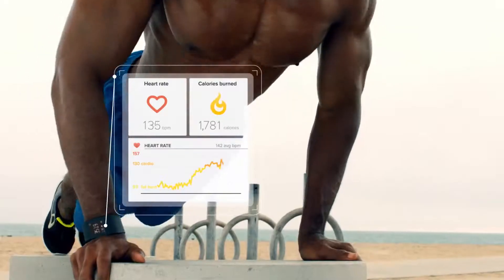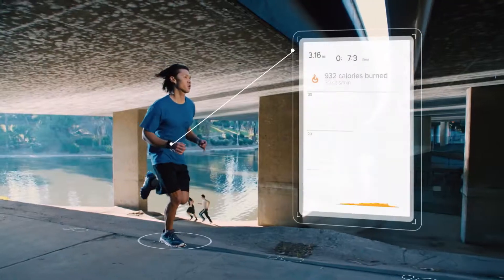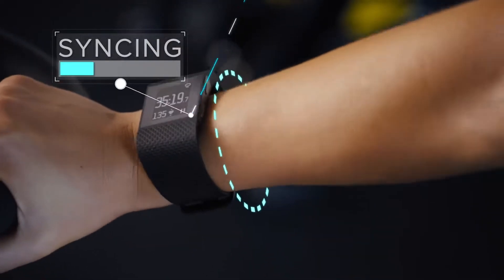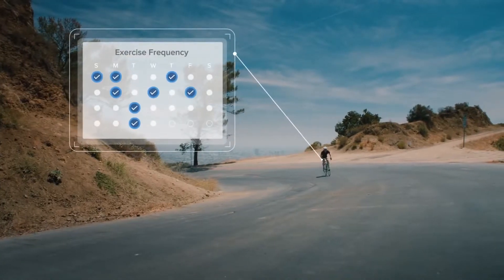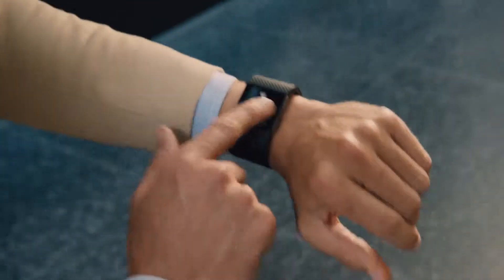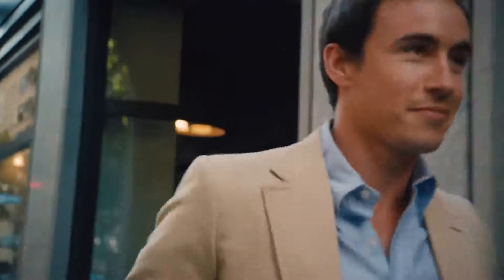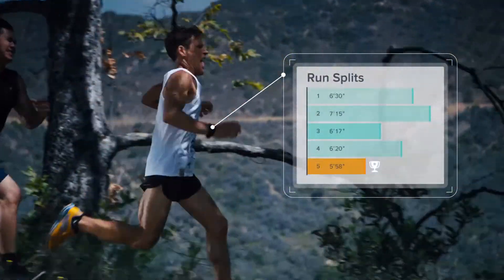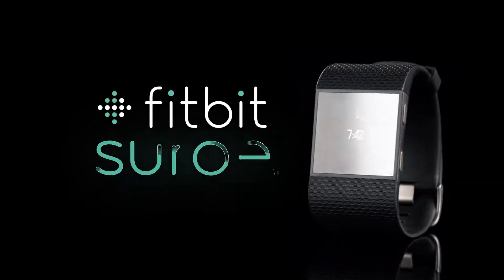Introducing Fitbit Surge™ – 60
Don’t just start. Surge—with run time, distance, pace and elevation stats on display. See your routes as you run them, then scroll through workout summaries and split charts to stay on track while you train.

Maximize training, maintain intensity and monitor calorie burn with automatic wrist-based heart rate monitoring. With continuous heart rate readings, Surge keeps you in the zone—all day and during workouts.

Built with eight-sensor technology and best-in-class battery life, Surge transitions seamlessly from work to workouts—tracking real-time stats like steps, distance, heart rate, active minutes, calories burned and more, to keep you in the know, on the go